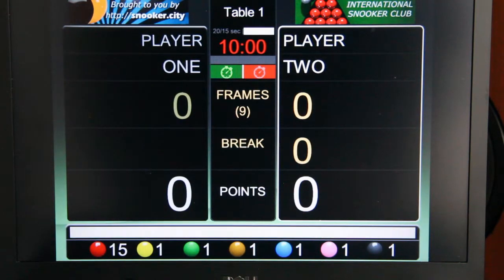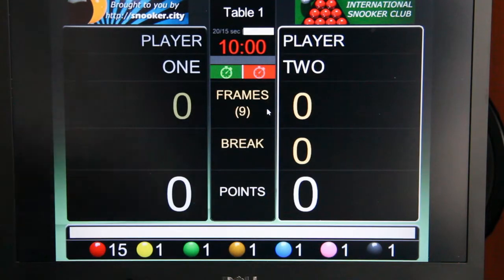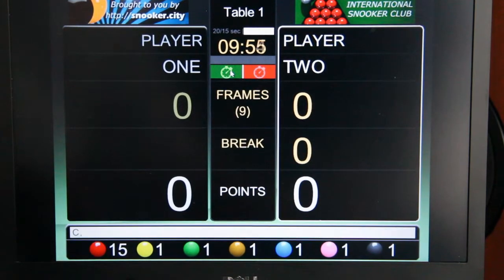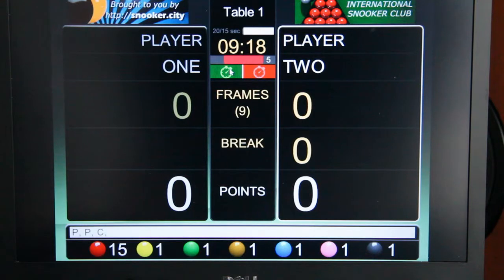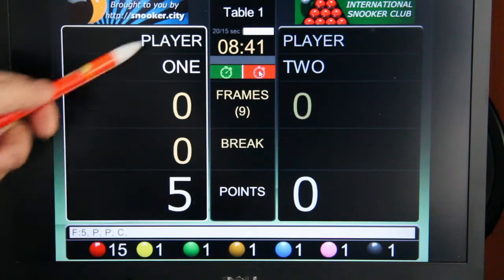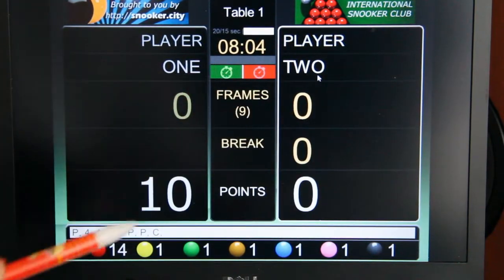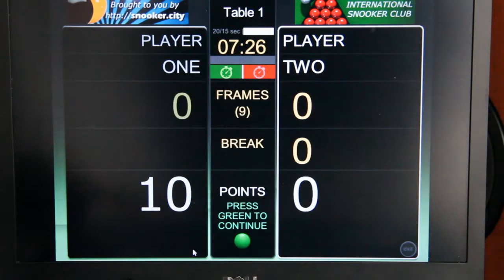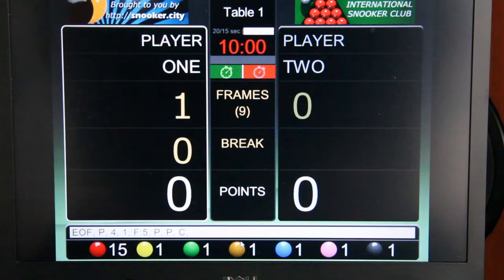Shoot Out Snooker Scoring with ProScore Scoreboard using Mouse or Touch Screen on laptop or tablet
A new feature of ProScore scoreboard is the support of the increasingly popular shoot-out snooker format. This short format is tight, exciting, and tactical. ProScore is the only scoreboard with integrated shoot-out scoring operation.